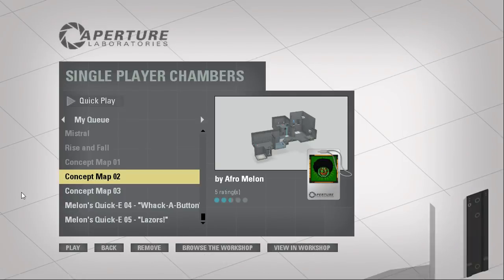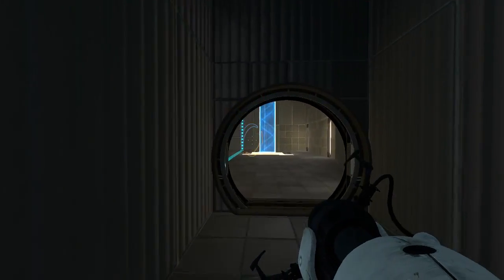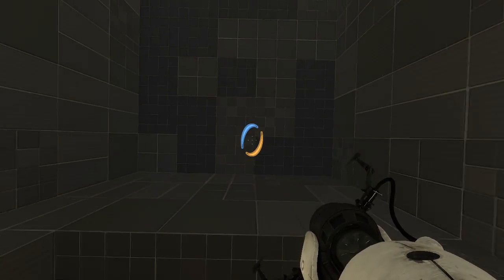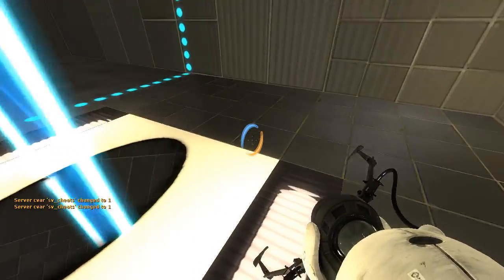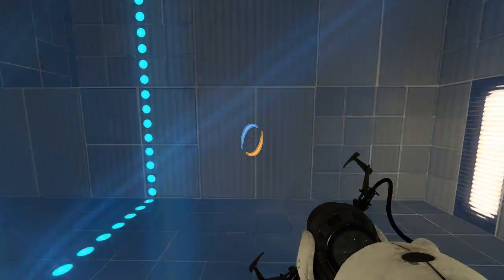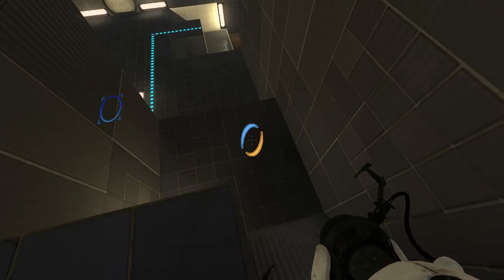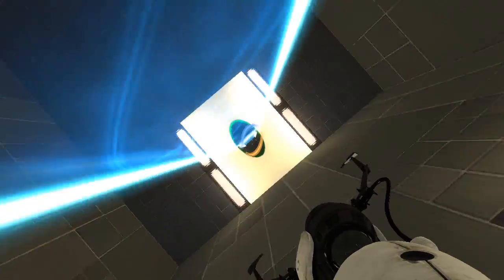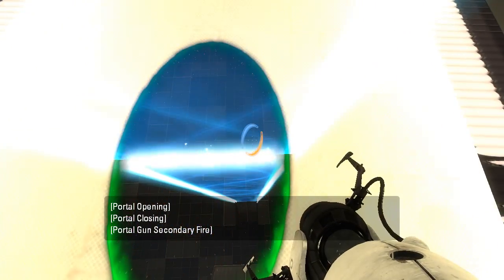Portal 2 PeTI - "Concept Map 02" by Afro Melon / Konclan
Blind playthrough. Interesting stuff, I don't think I considered using light bridges like this until I played this map.